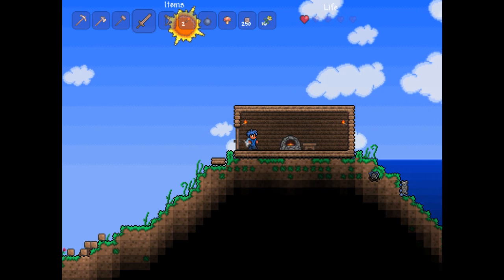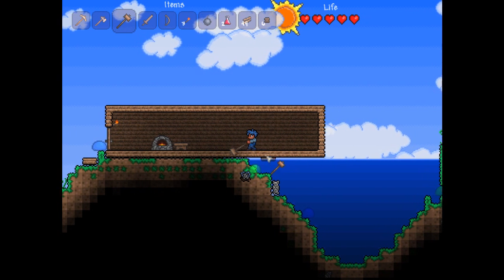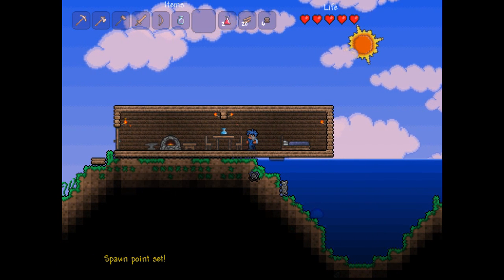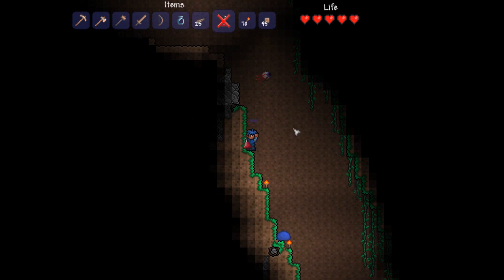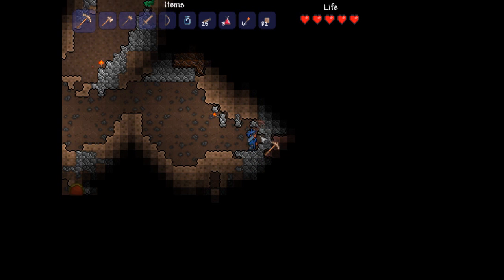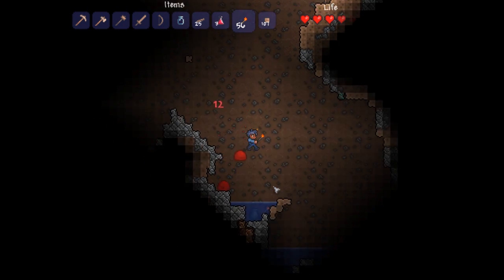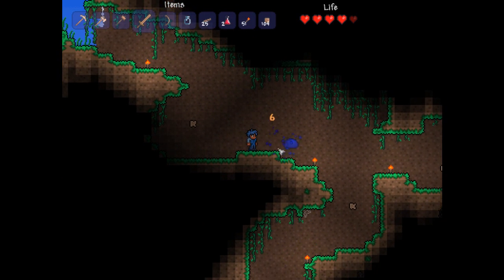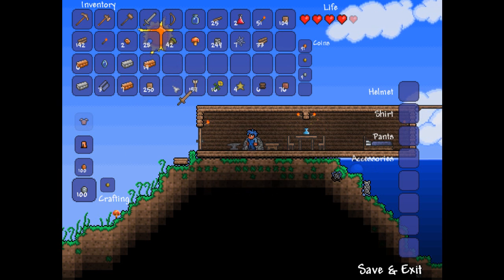Let's Play Terraria - 03 Lakeview House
The last part in this world... what will happen next?